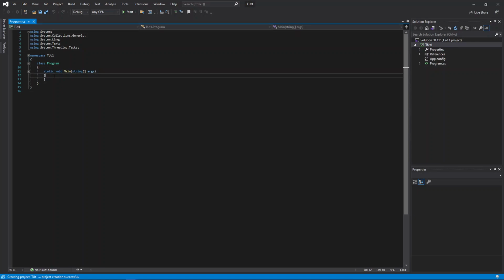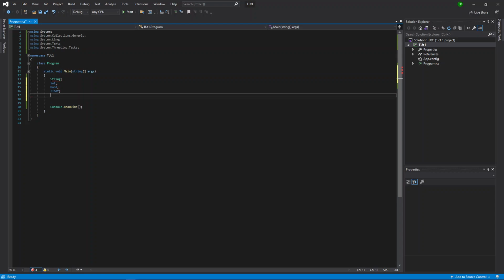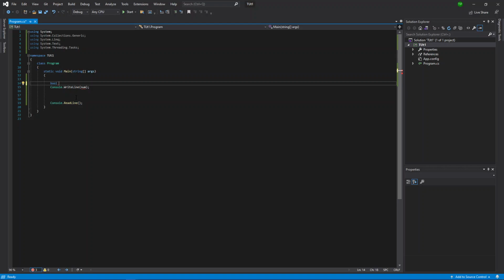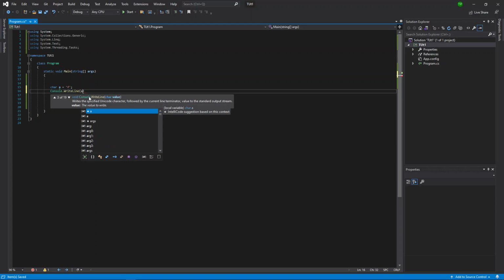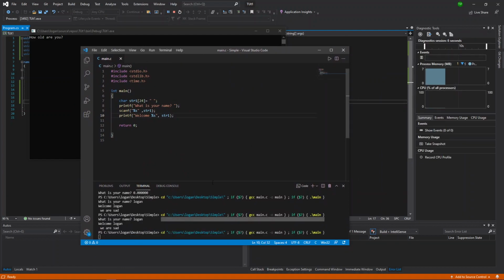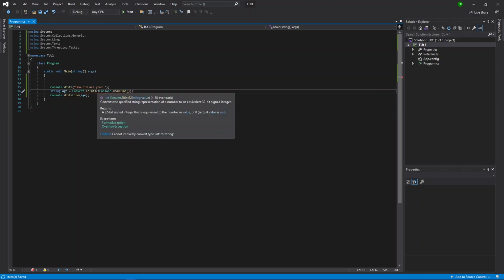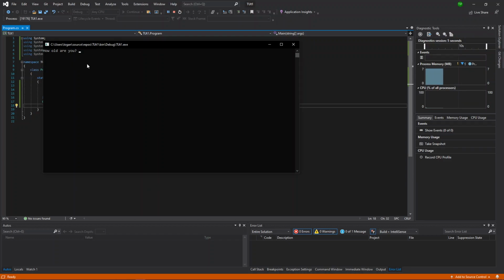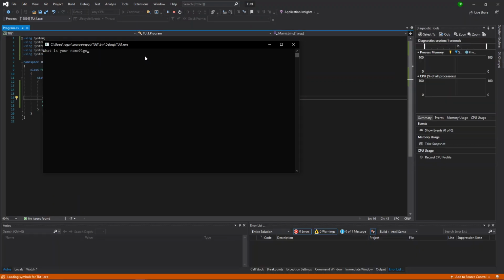C# Tutorial Part One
Today we are going to be learning c#.